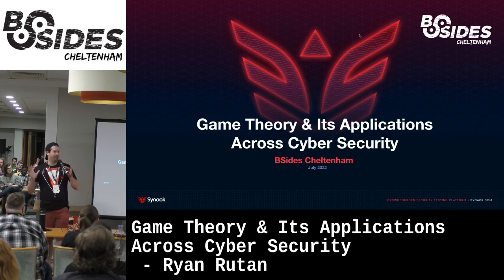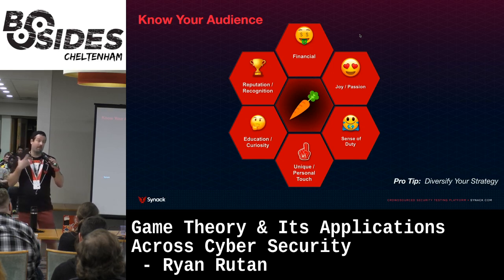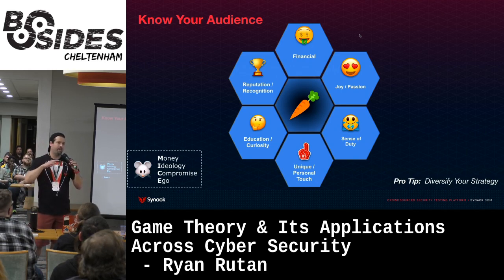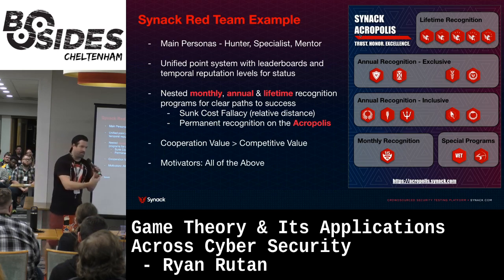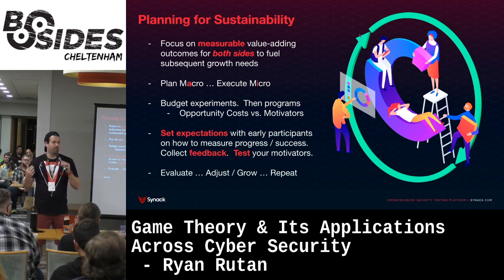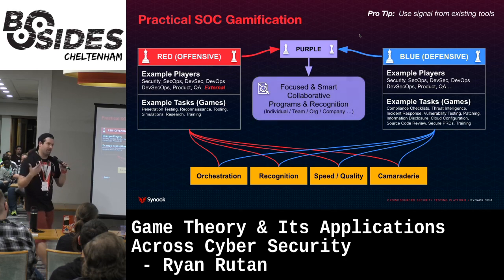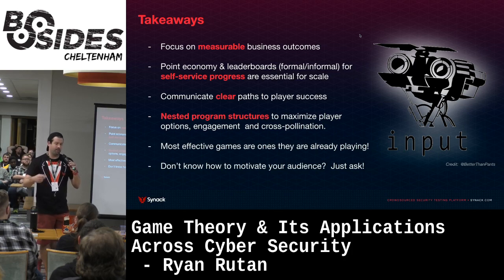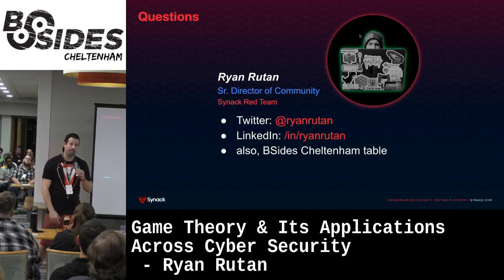Game Theory & Its Applications Across Cyber Security by Ryan Rutan